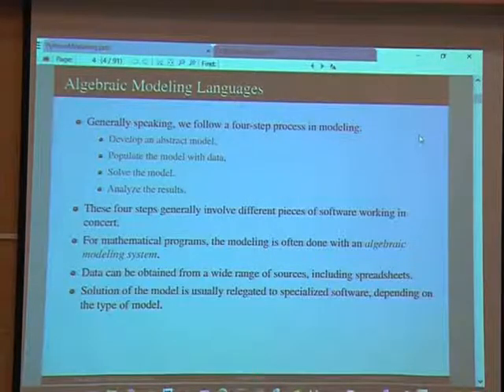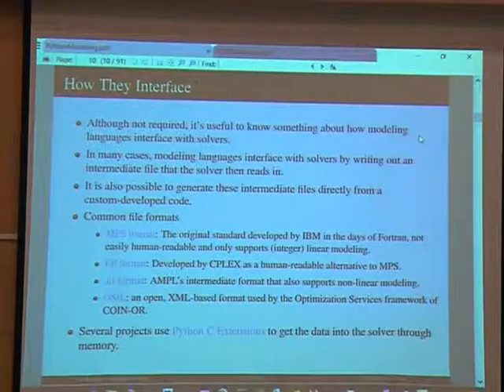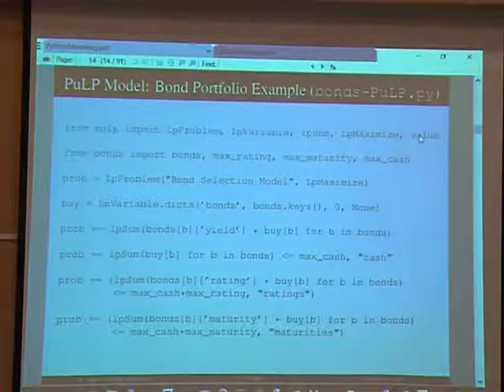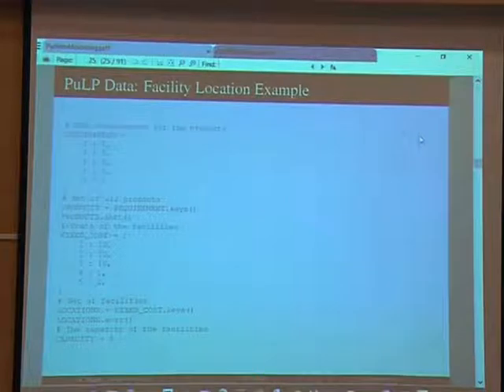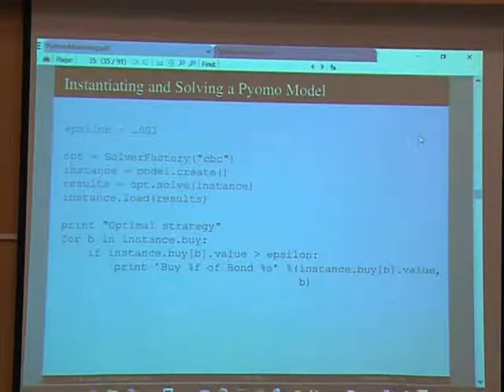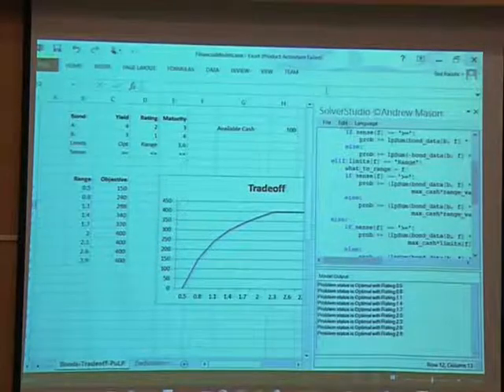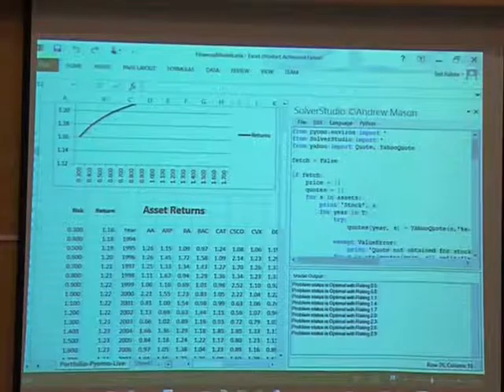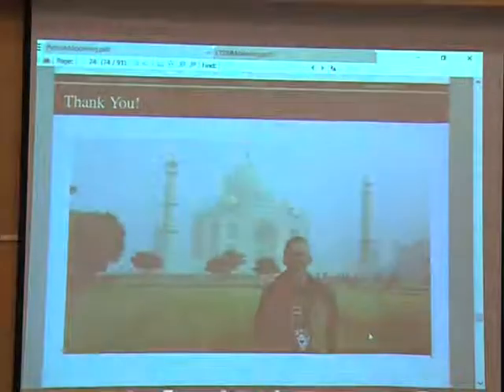Day 3 - Talk - Prof. Ted Ralphs